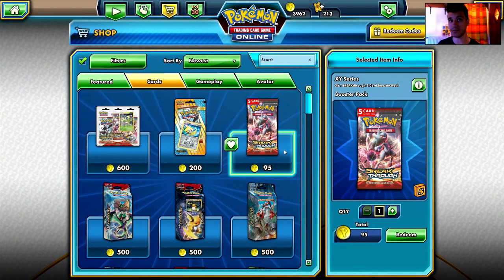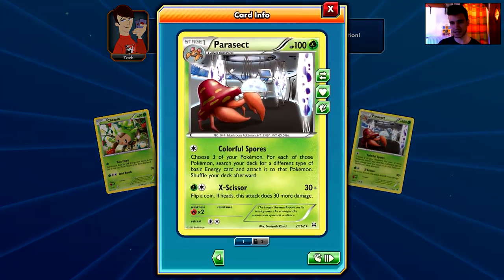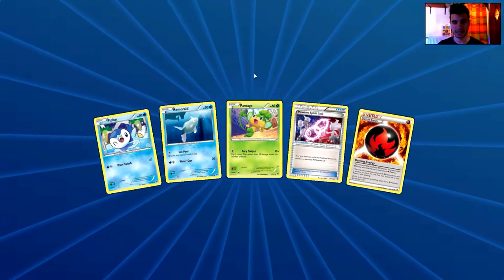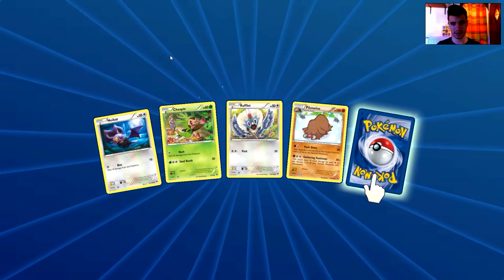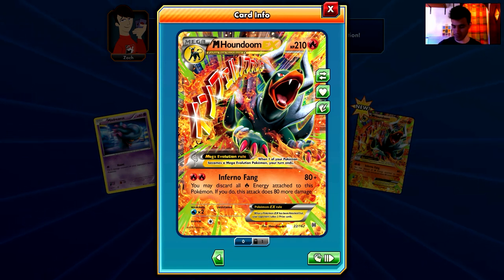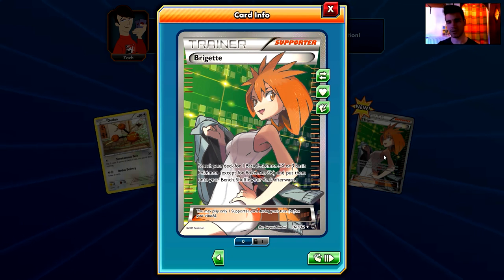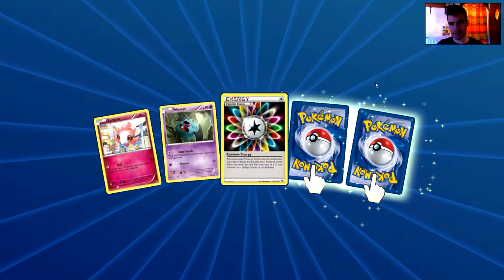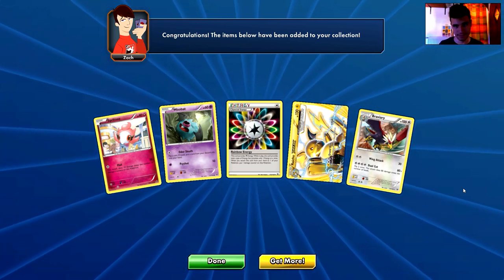25 XY BREAKthrough 5 Card Packs Pokemon TCG Online